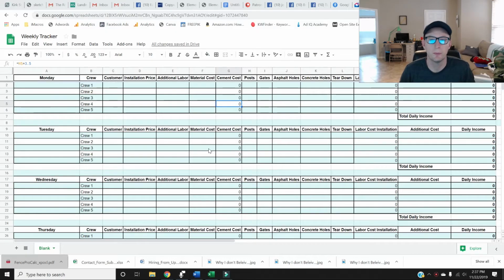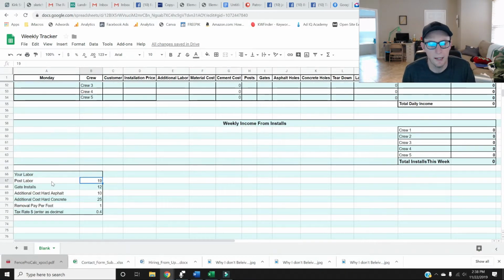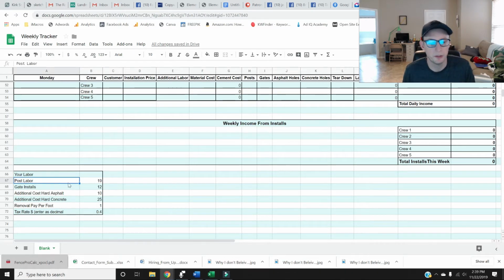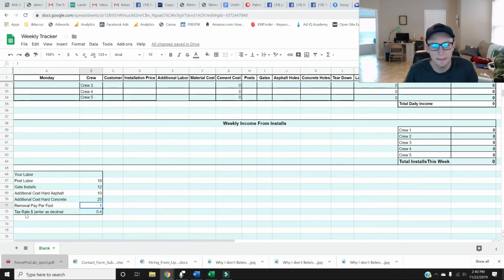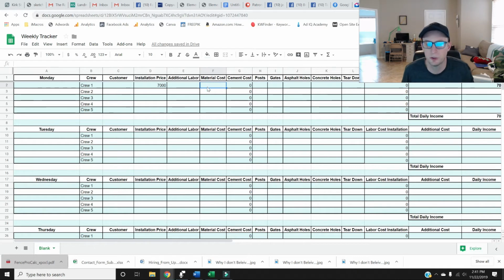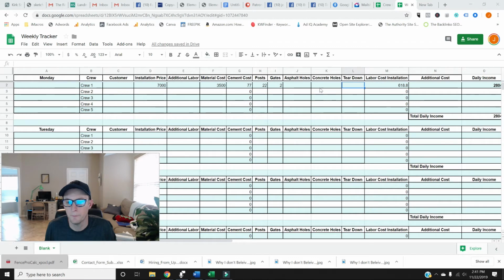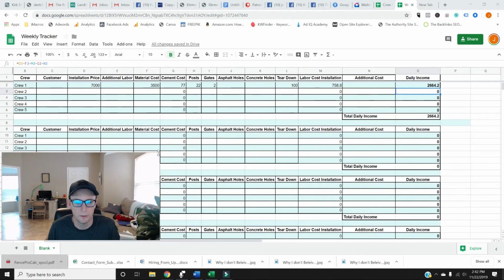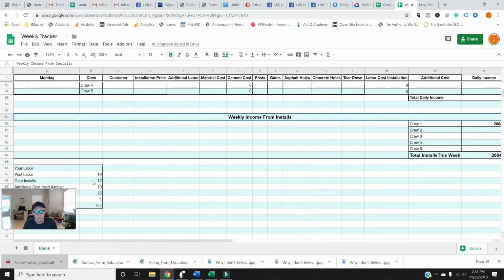Fence Company Weekly Profit Tracker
If you're looking for an easy way to track your profit try this spreadsheet.

For more helpful information please check out fenceprosolutions.com